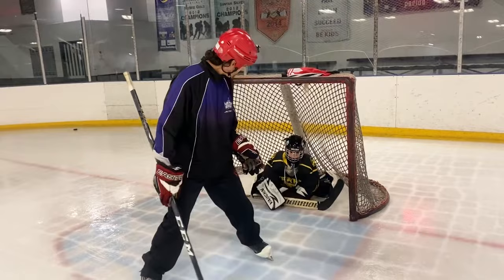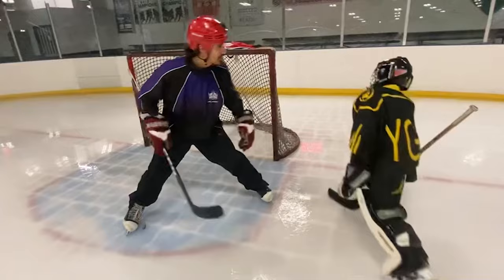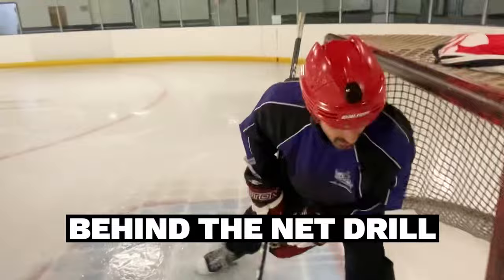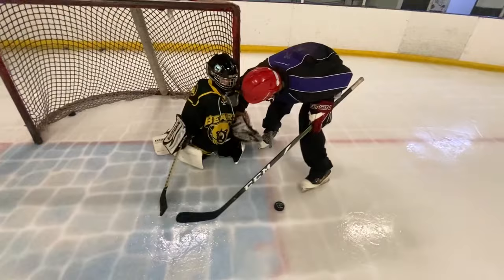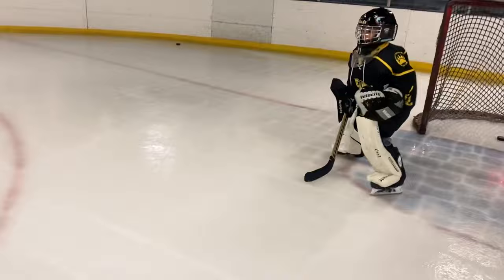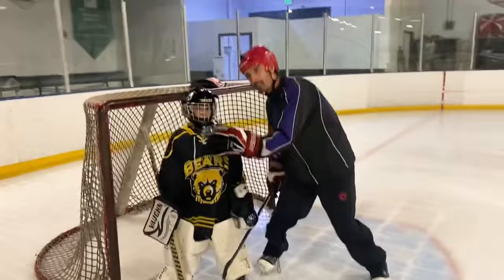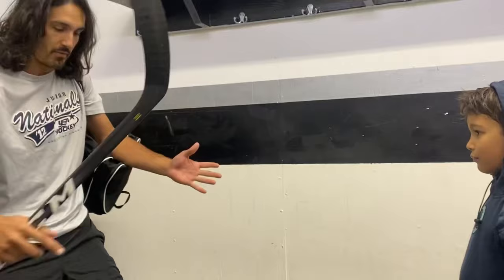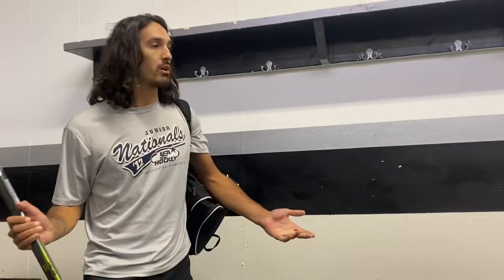Ice Hockey Goalie Training | POSITIONING & REBOUND CONTROL!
Watch:

 • Glorious — MaikonMusic | Free Backgro...

Cheers!